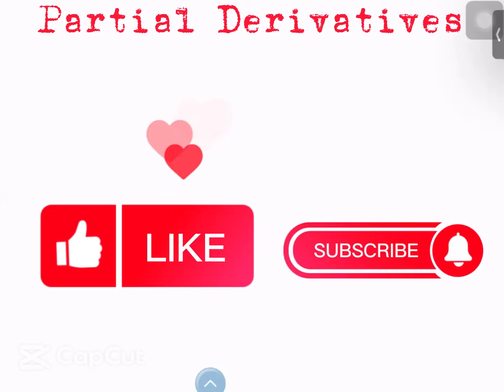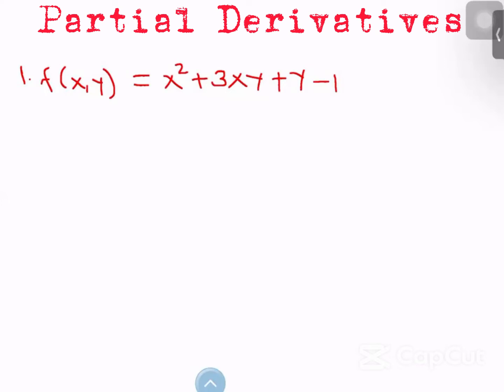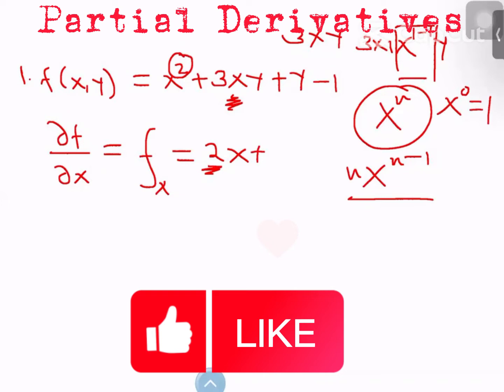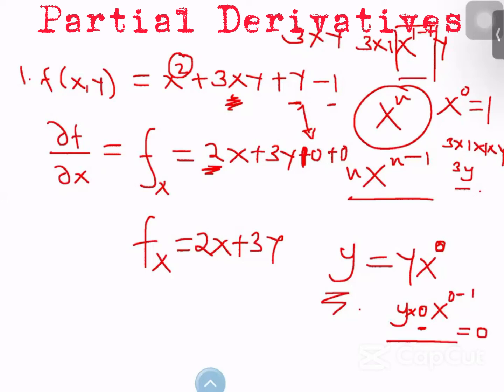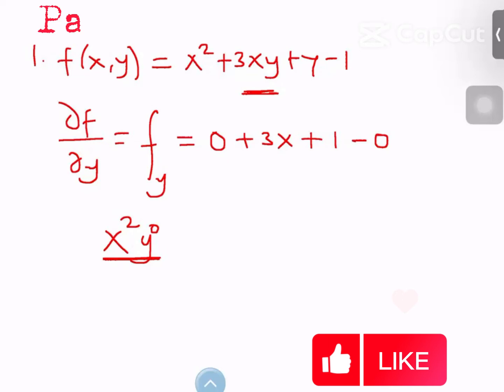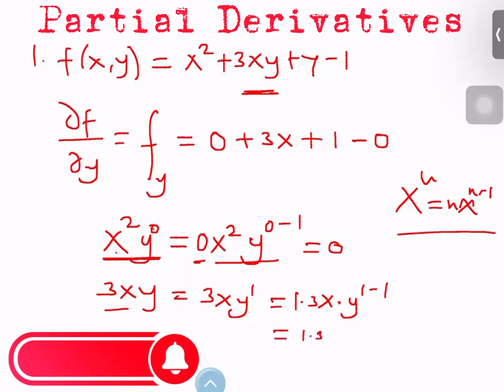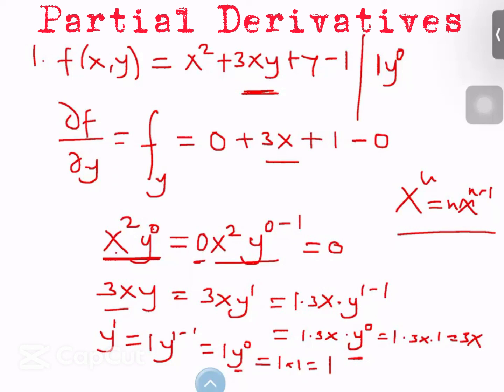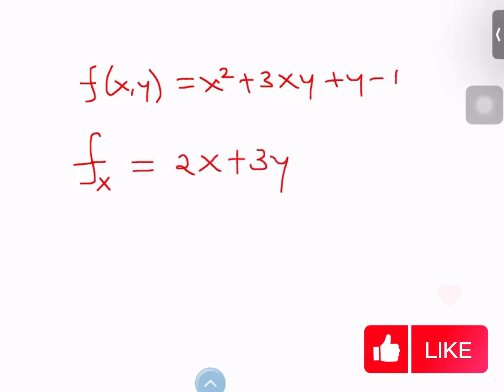The Best Explanation to Find Partial Derivatives